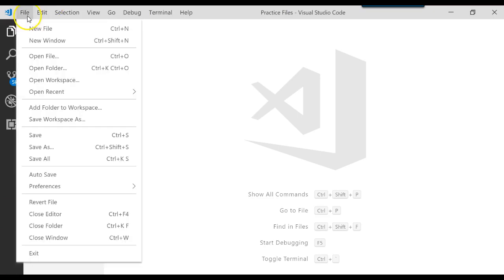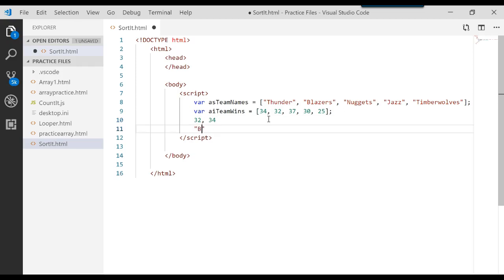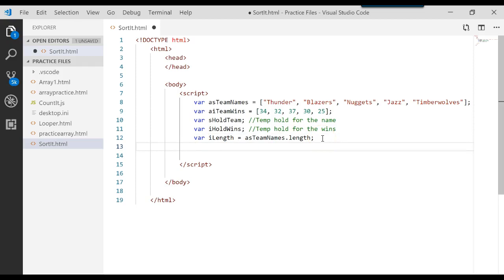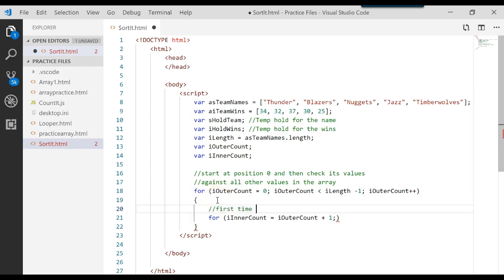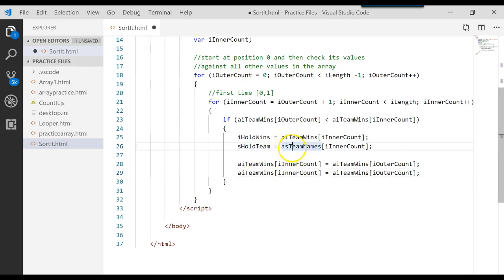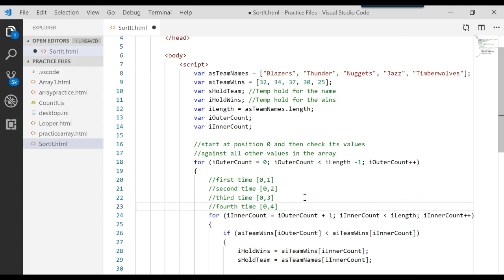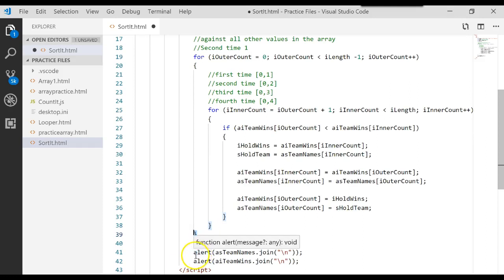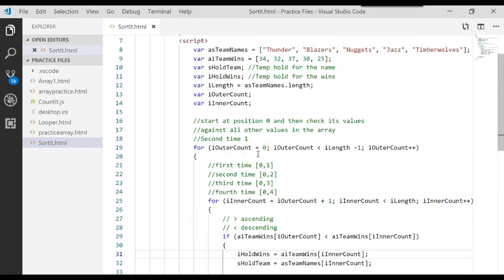JavaScript #14 Bubble Sort 2 arrays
BYU IS303 JavaScript Bubble Sort 2 arrays